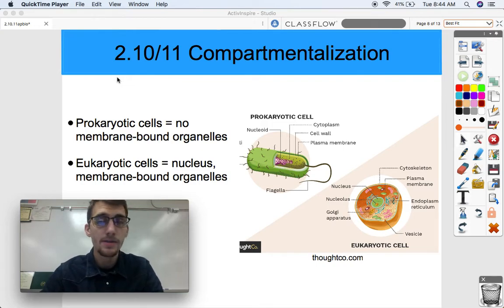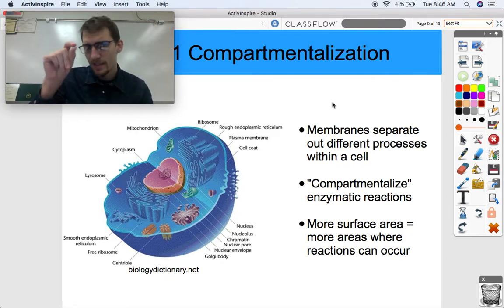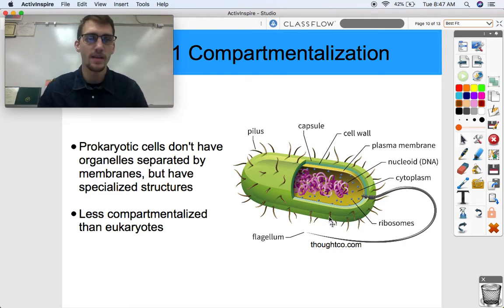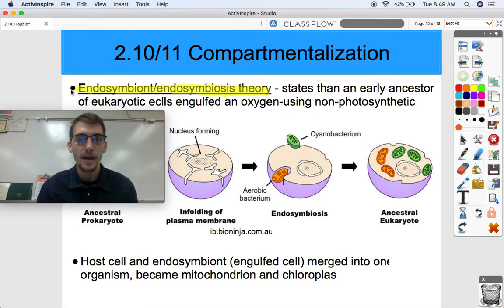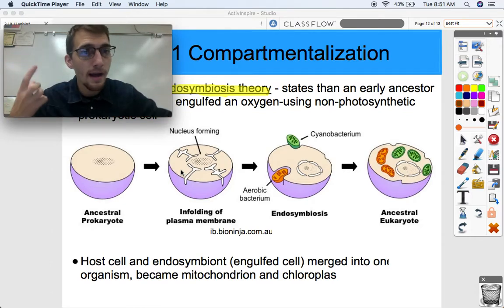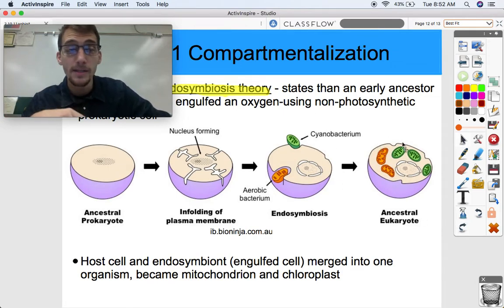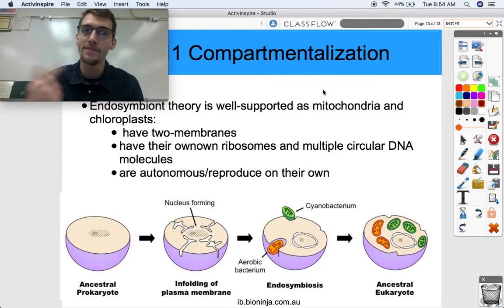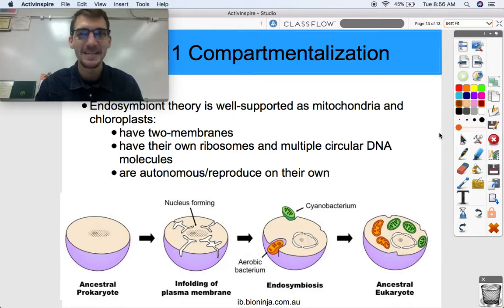2.10/2.11 - Compartmentalization/Origins of Compartmentalization - AP Biology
In this video, I explain how eukaryotic cells are compartmentalized, meaning that their internal structures are highly organized in systems of membranes. I then move on to topic 2.11, explaining our understanding of how internal compartmentalization of eukaryotes originated through endosymbiosis theory.